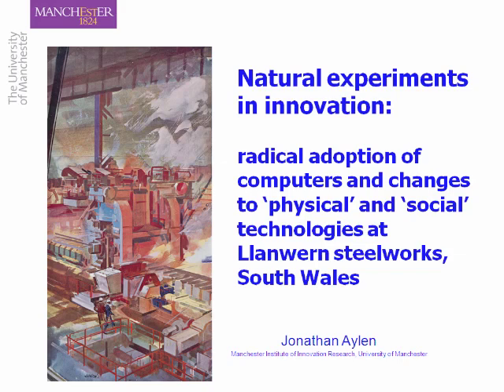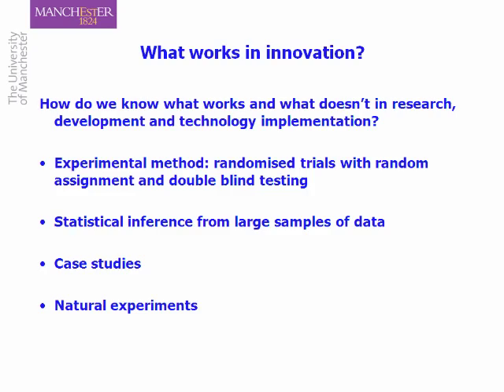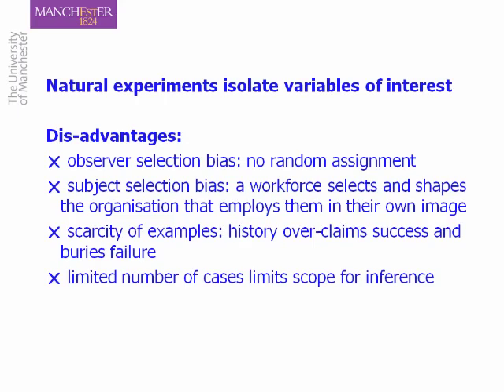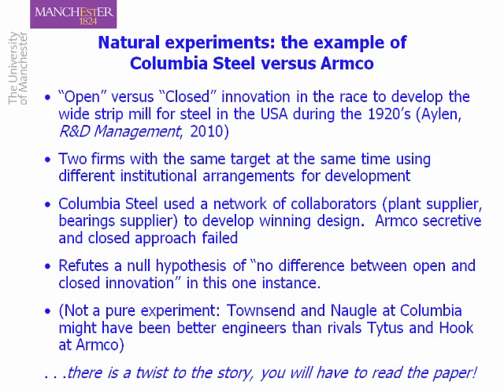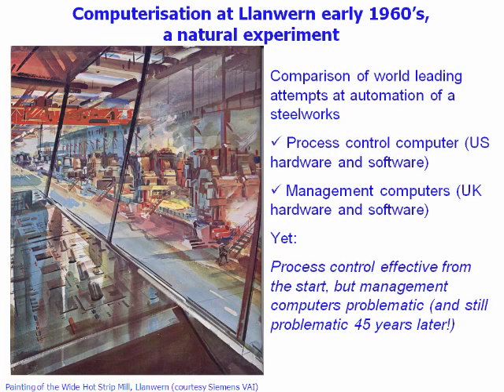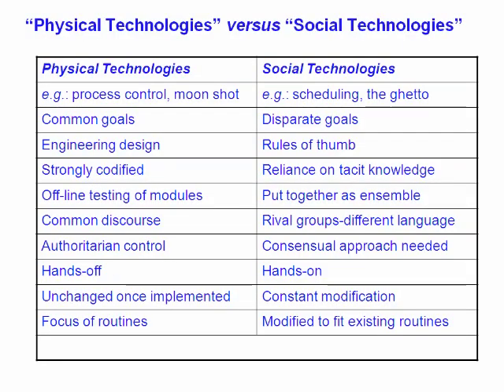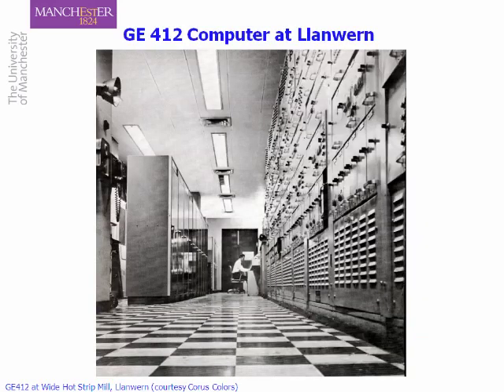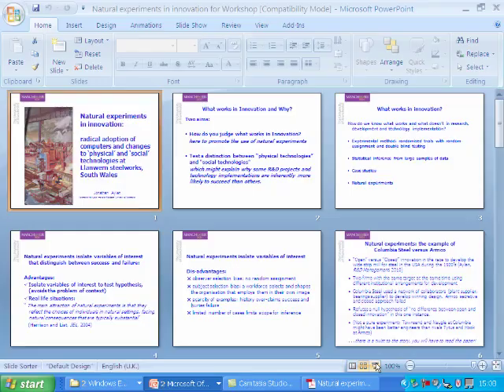Natural Experiments by Jonathan Aylen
This is the third seminar of the University of Manchester Experiments Research Network, which aims to promote collaboration on experimental research and exchange methodological expertise.